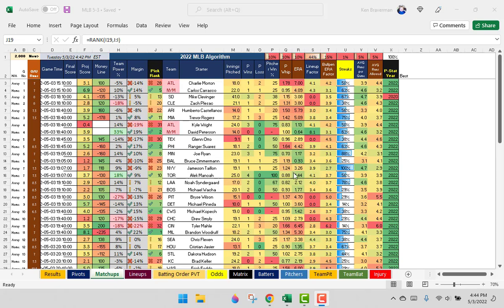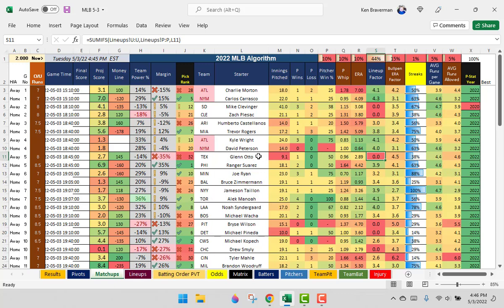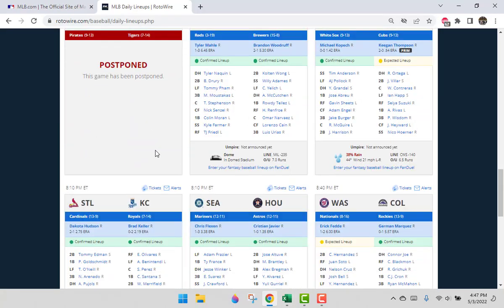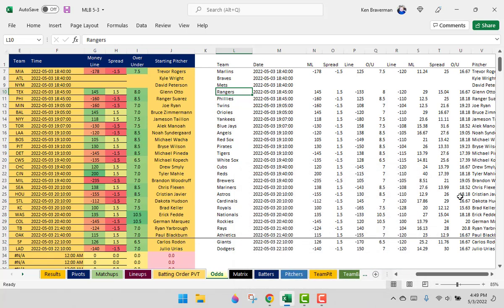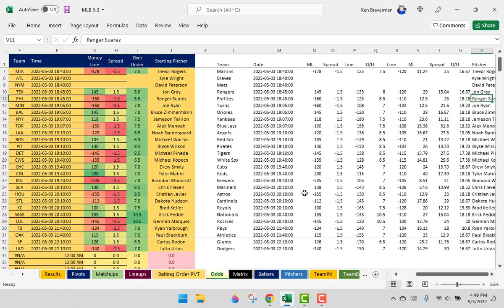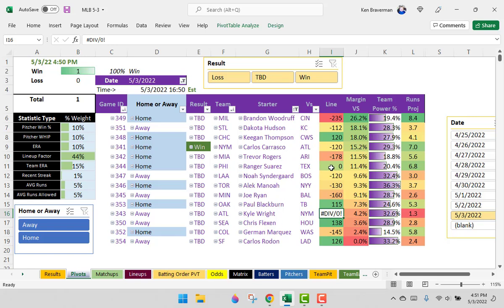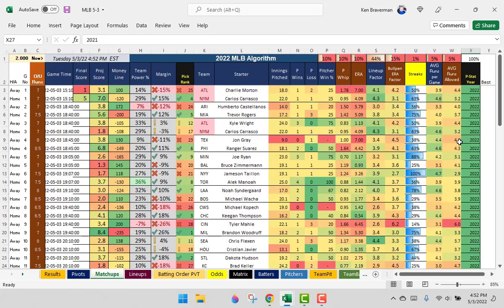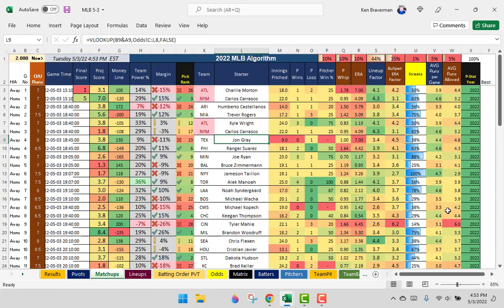MLB Algorithm 5-3-22 Troubleshooting Lineups Pitchers and Rainouts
The MLB Algorithm has a number of moving parts that can get discombobulated when rainout and pitcher changes happen throughout the day. This video shows how to update and fix those errors the easy and the hard way. Purchase a copy of the MLB Algorithm on KenBraverman.com